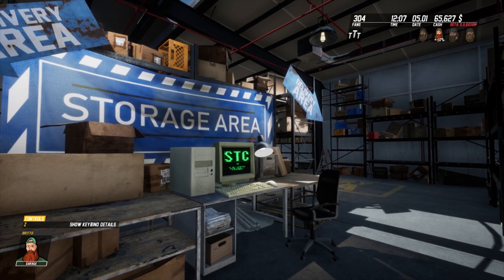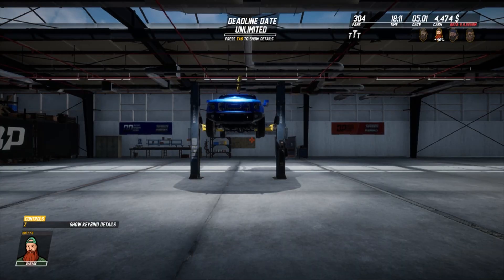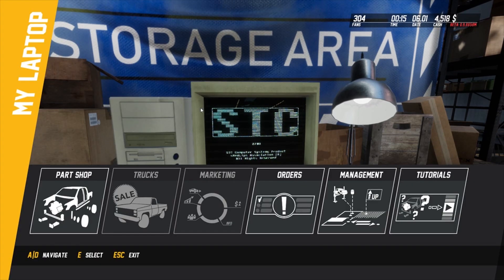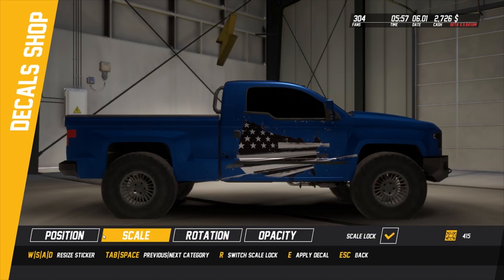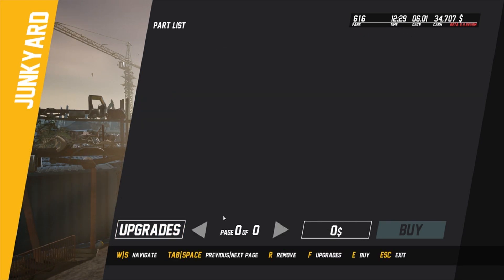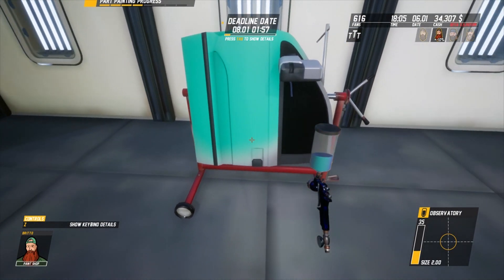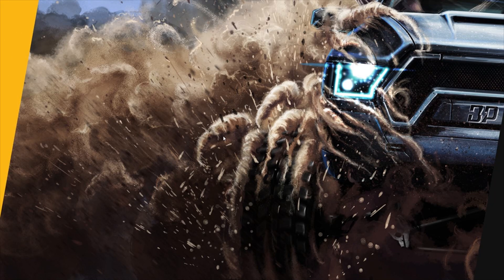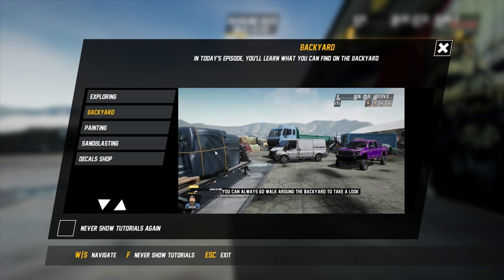FINISHING THE TUTORIAL Diesel Brothers Truck Building Simulator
Wan't to help the channel financially?

CPU: Intel® Core™ i7 5930K
CPU Cooler: Corsair Hydro Series H100i CPU Cooler
Motherboard: MSI X99S Gaming 7 Motherboard
Graphics: 2x MSI GeForce GTX 980 Gaming 4GB in SLI
Memory: G.Skill Ripjaws 4 F4-2400C15Q-16GRR 16GB (4x4GB) DDR4
Solid State Drive: Samsung 850 Pro Series 256GB SSD
Hard Drive: Seagate Barracuda 2TB ST2000DM001
Case: Phanteks Enthoo Luxe Black
Power Supply: Seasonic X-1250 80Plus Gold 1250W
Cable Kit: PCCG Sleeved Cable Extension Kit Black
Additional Cable: PCCG Sleeved 45cm PCI-E 6+2pin Cable Red
Additional Lighting: Phanteks Multi Coloured LED Strip 1m
Fans: Corsair Air Series AF120 Quiet Edition Case Fan
Additional Fans: Corsair Air Series SP120 Quiet Edition PWM Twin Pack
Operating System: Microsoft Windows 8.1 64bit OEM